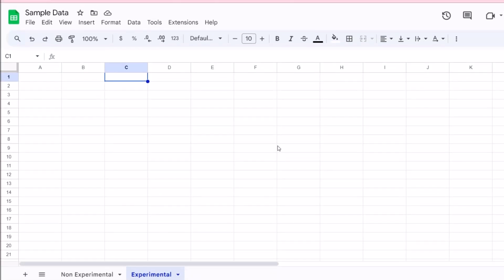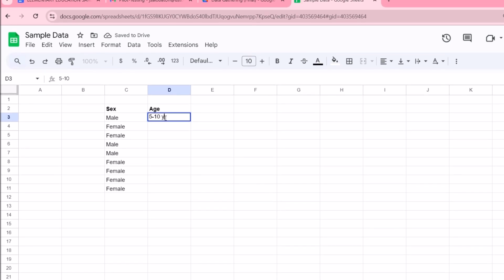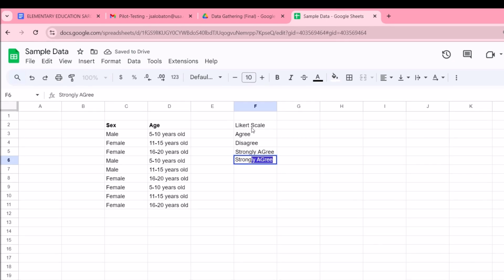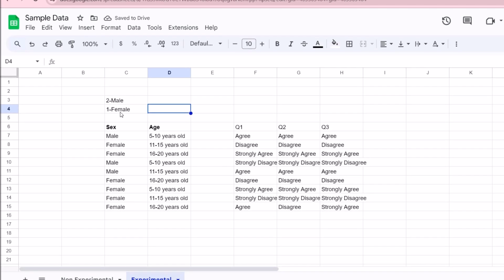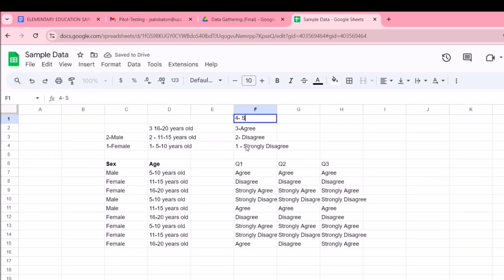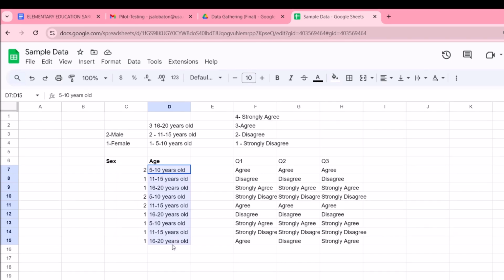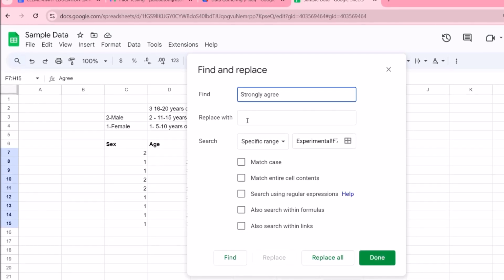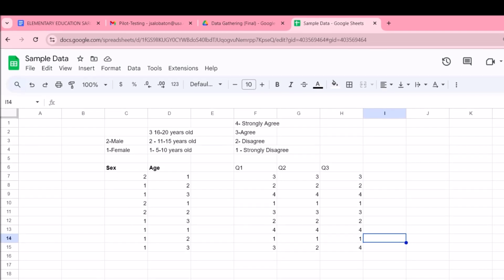Encode Data for Non Experimental Research | How-To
This tutorial is demonstrating how to encode your data in Google Sheets or Excel File in Numeric Format to run it easily in SPSS or other Stat Analysis Software that uses numeric coding